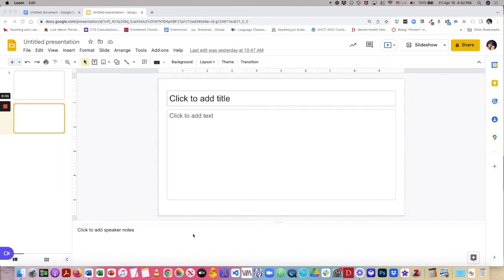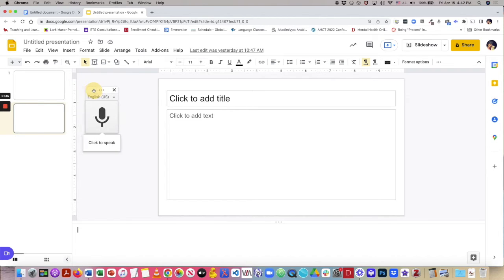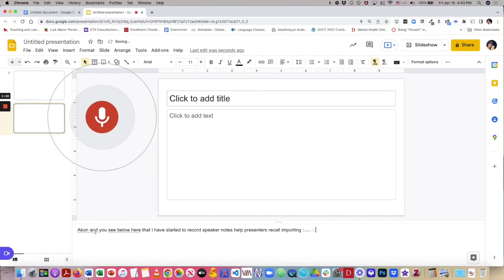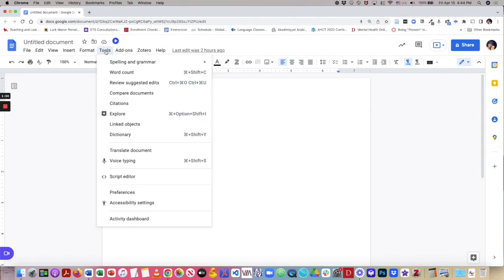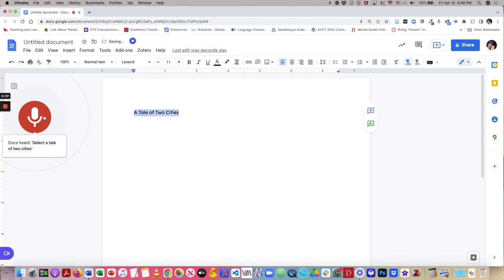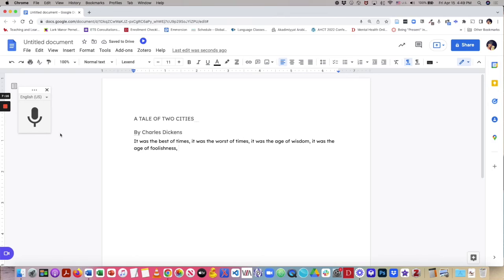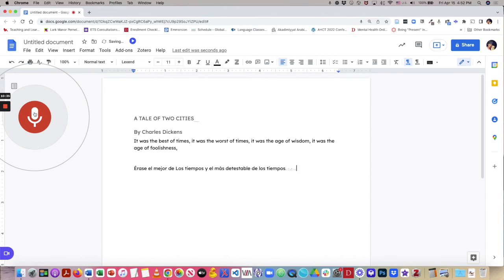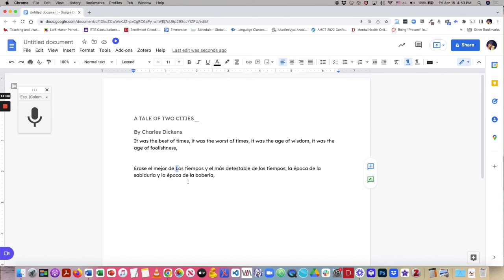Google's Voice Typing Tool